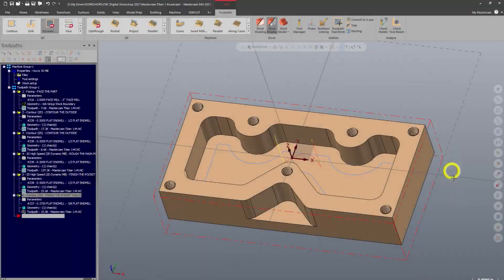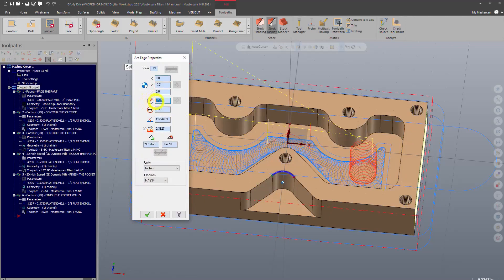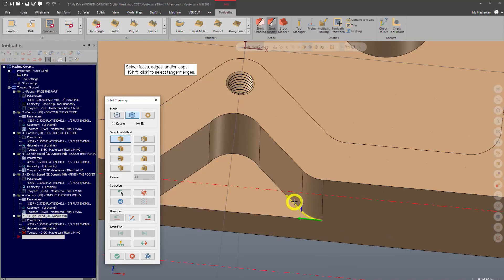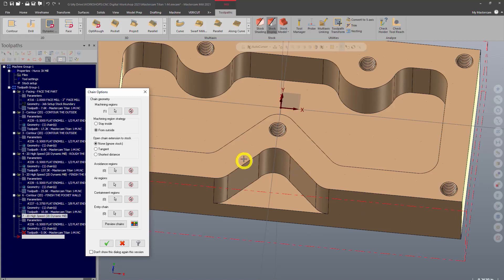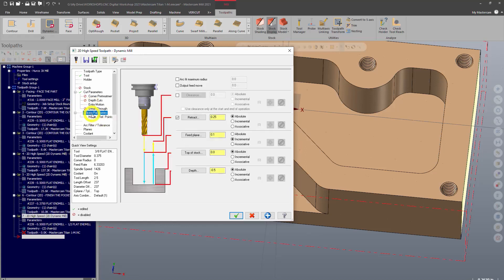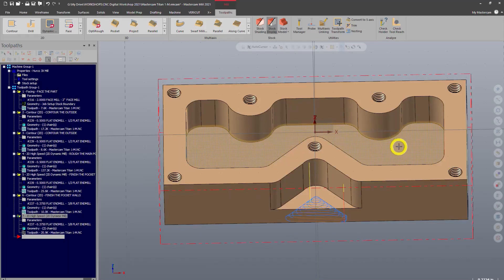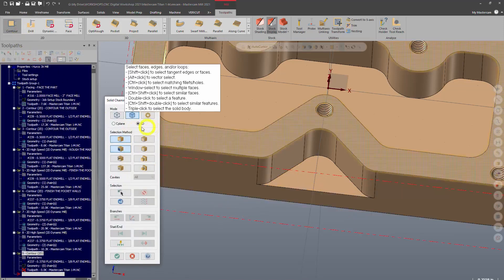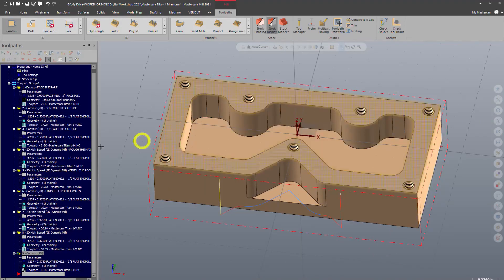#6: Open Pockets - Mastercam 2021 for Beginners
Building upon Dynamic Milling, this video transfers that application to an “open pocket” scenario that is a common problem in the machining world.

0:20 Batch Verify toolpaths
0:50 Analyze Entities
1:25 Open Pocket Chaining
2:35 Adding Avoidance Regions
3:20 Dynamic Milling Parameters
4:20 Backplot
4:55 Floor Finishing
5:40 Wall Finishing

To download the example part file and drawing file used in this video series, follow these links: